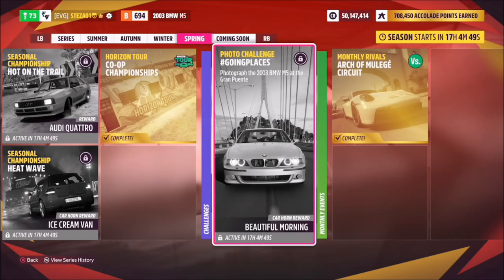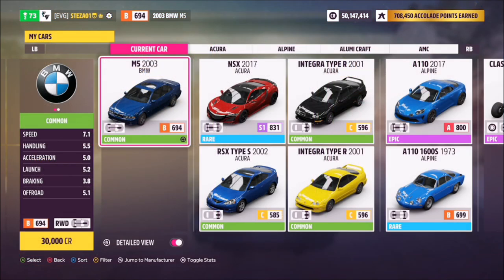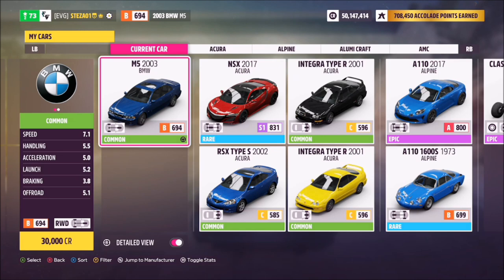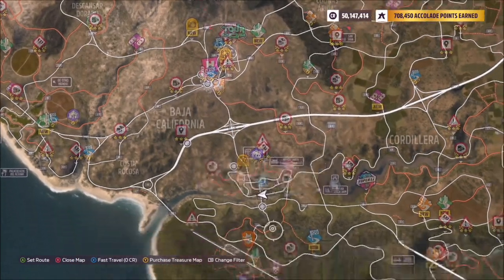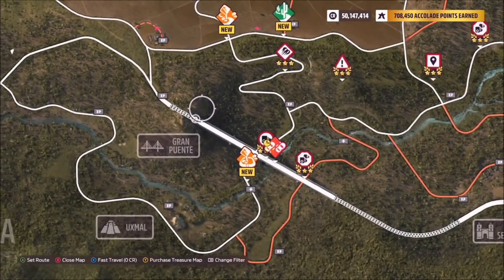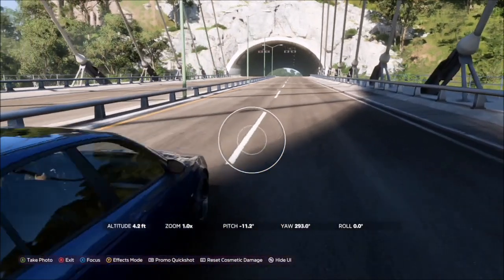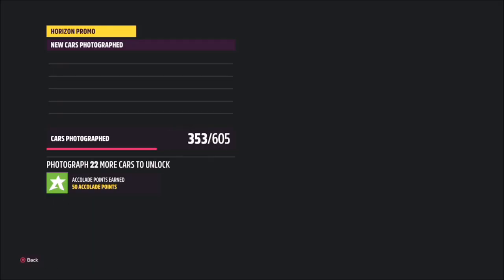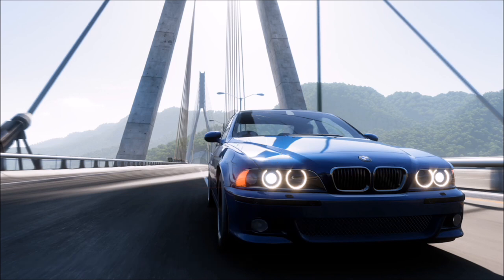Forza Horizon 5 - Photo Challenge Guide - Going Places - Gran Puente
This weeks photo challenge wants you to use the 2003 BMW M5 and snap a shot of it at Gran Puente.